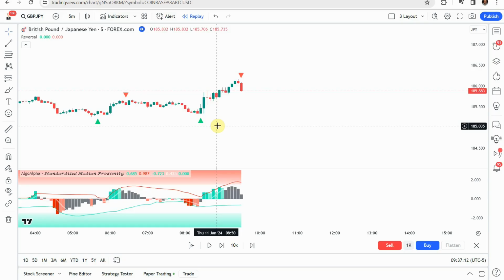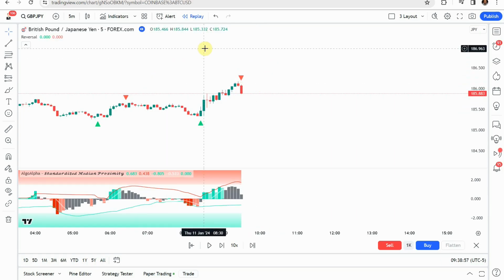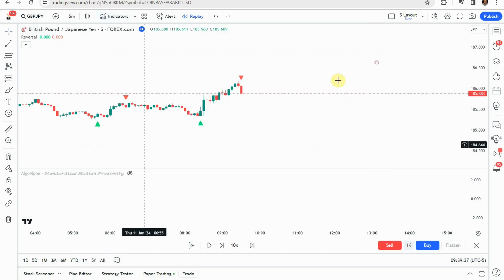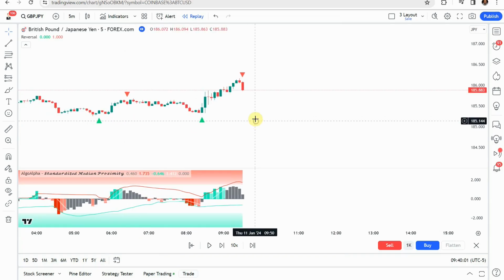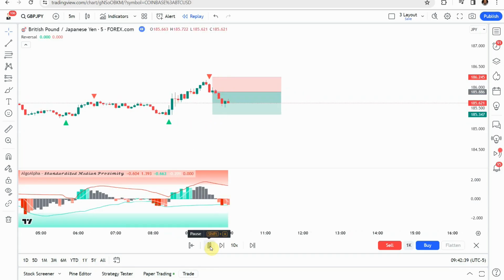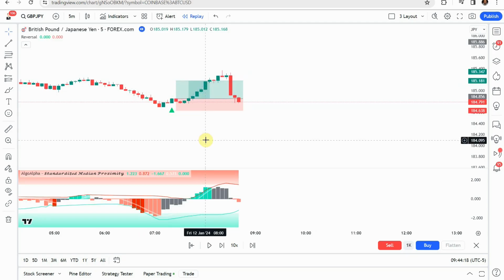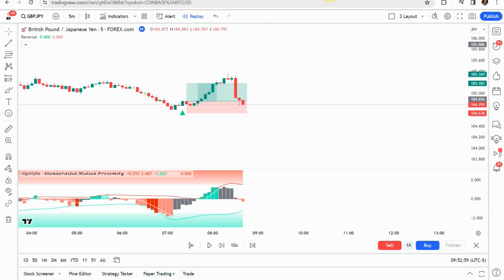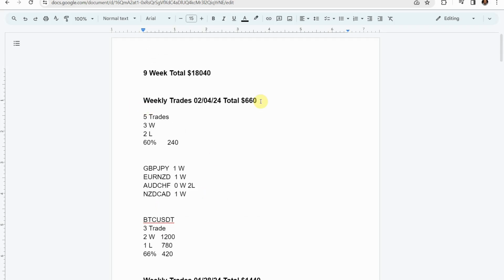NEW Reversal Indicator 98.96%?? Highly Accurate Buy/Sell Signal??